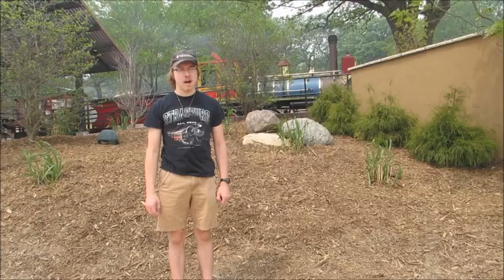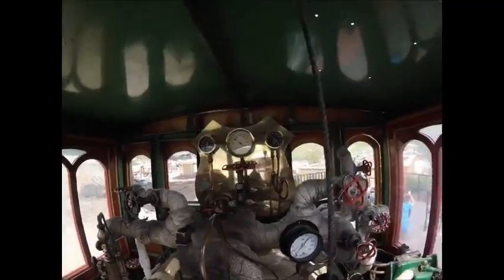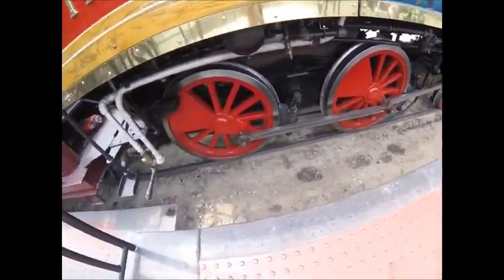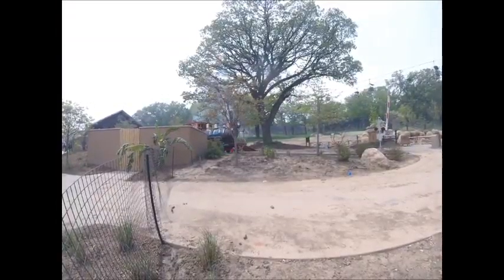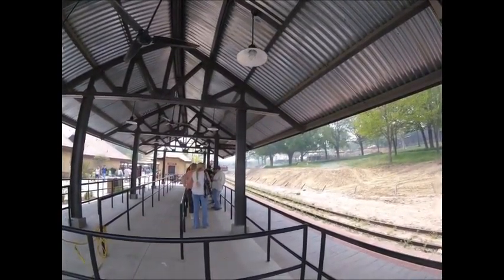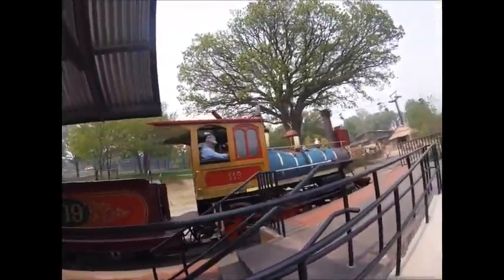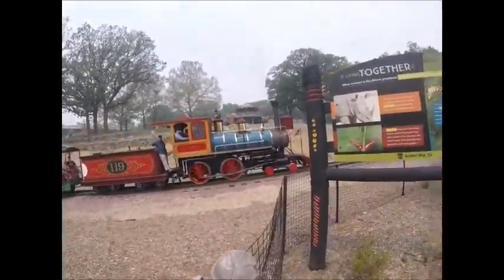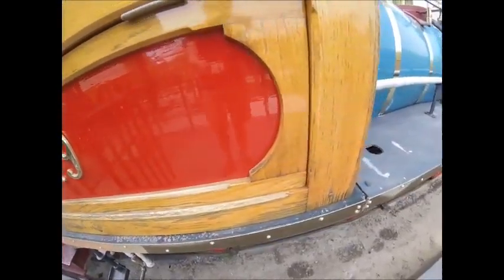_Henry Doorly Zoo - Omaha Zoo Railroad - Omaha, NE_ Episode 5 (Omaha Zoo Railroad/Union Pacific 119)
Henry Doorly Zoo - Omaha Zoo Railroad
Omaha Zoo Railroad/Union Pacific 119
_MLTG_